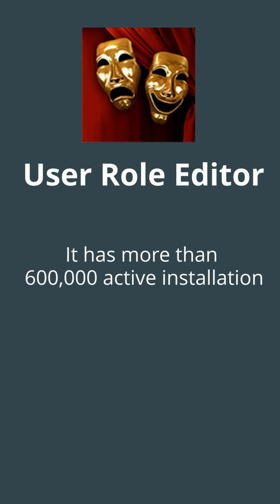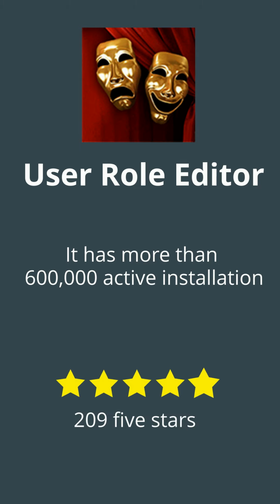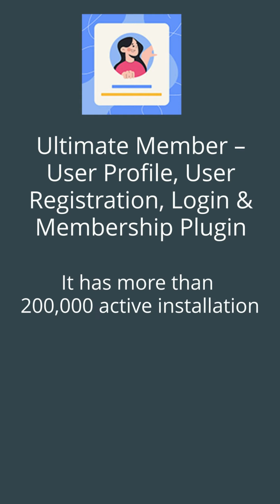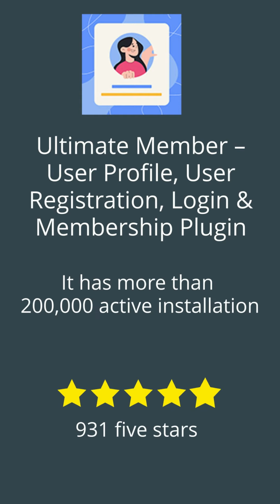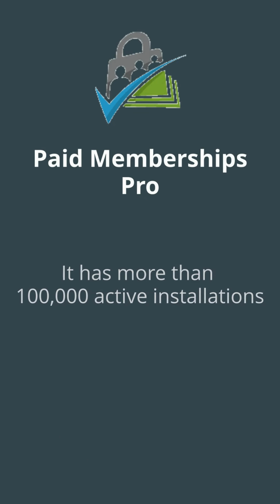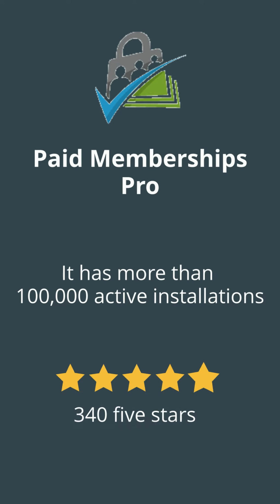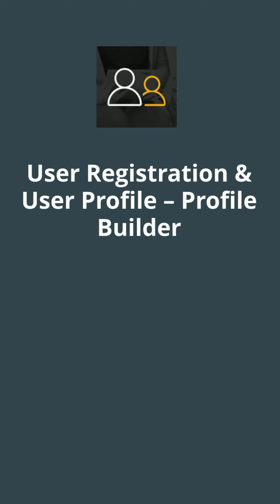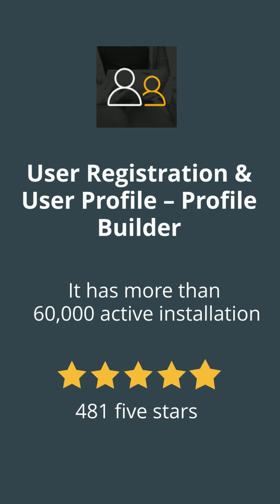5 Top User Access Restriction Plugin for WordPress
Quality content will help to bring a large number of visitors to your website. But today protecting the content of your website is very important.

Restrict content plugins helps bloggers to keep data or content privately secured.

Here are the top five free User Access Restriction Plugins for WordPress

At number, one is User Role Editor
It has more than 600,000 active installations and, 209 five stars.

At number two is Ultimate Member – User Profile, User Registration, Login & Membership Plugin
It has more than 200,000 active installations and, 931 five stars.

At number three is Paid Memberships Pro
It has more than 100,000 active installations and 340, five stars.

At number four is User Registration & User Profile
It has more than 60,000 active installations and ,481 five stars.

At number five is Content Control – User Access Restriction Plugin
It has more than 20,000 active installations and  169, five stars.